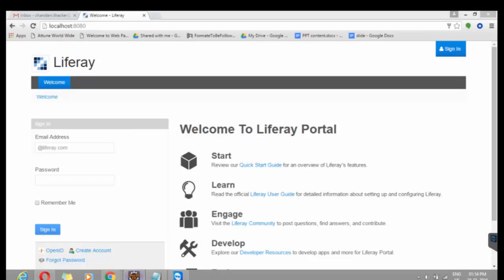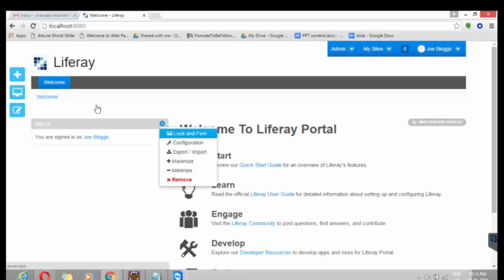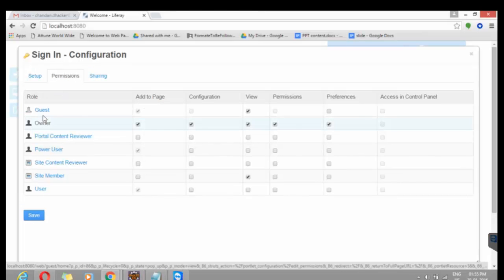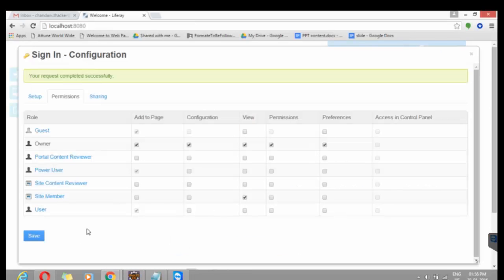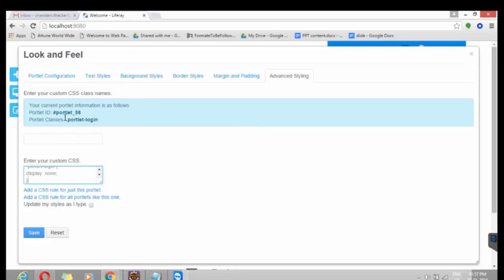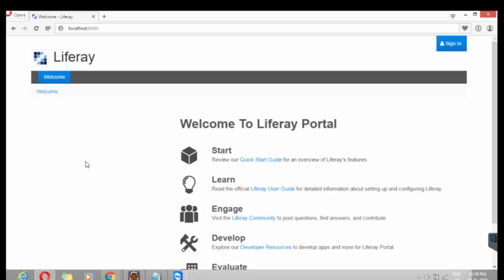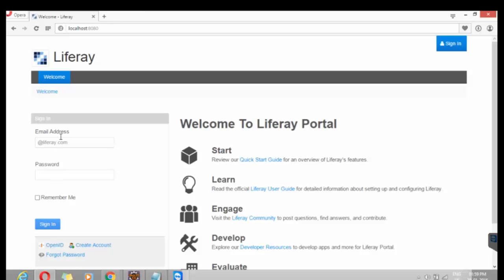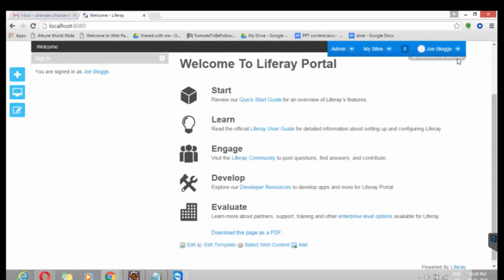Hide Login Portlet in Liferay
This video tutorial explains how to hide Login / SignIn portlet in Liferay.Two different ways are discussed.First is Using Permission and second is Using Css.